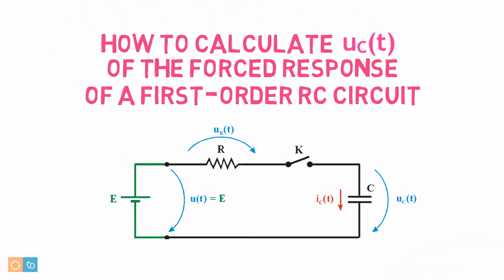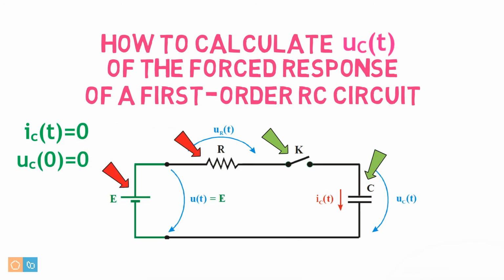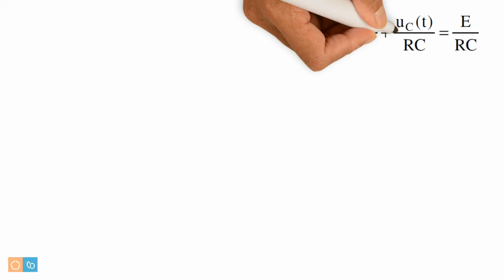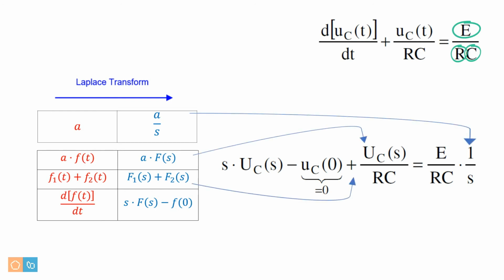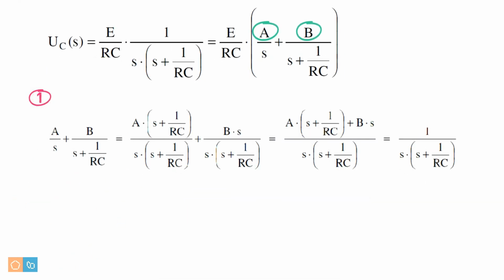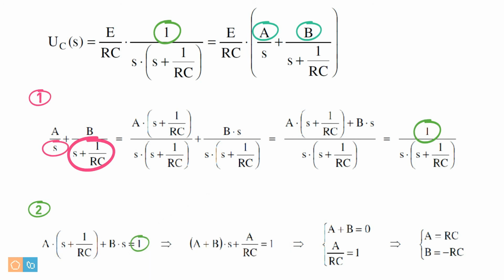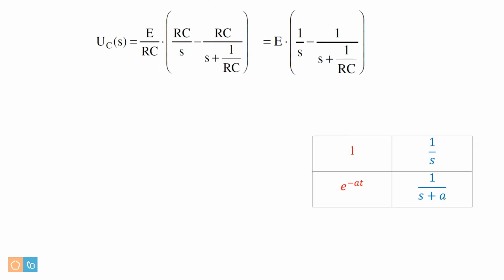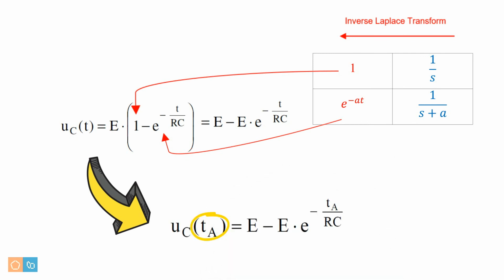[EN] 6 - Laplace Transform: Forced Response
Hi! Welcome to the universe of first order RC circuits. In this video, we'll show you how you can solve differential equations using the famous Laplace Transform.

This video content was created for the IDEA project "Triple R (Rewind, Replay, Rebound) - Desenvolvimento de conteúdos pedagógicos bilingues em vídeo"
Property of the University of Minho, combined efforts of the School of Engineering and the Institute of Arts and Humanities (ILCH).